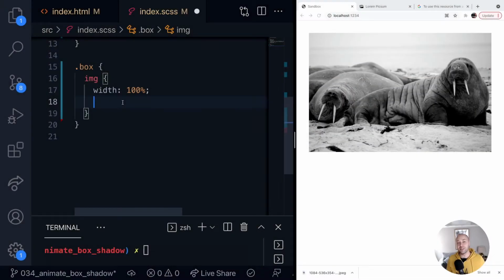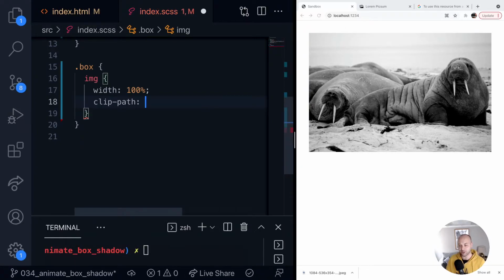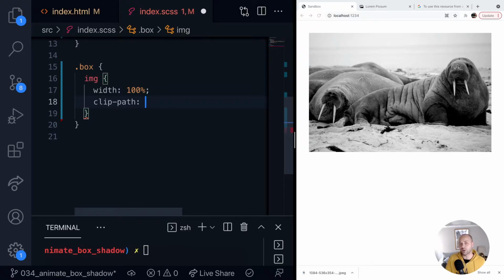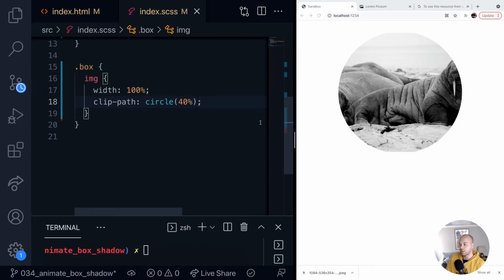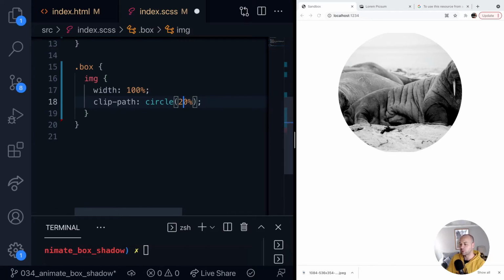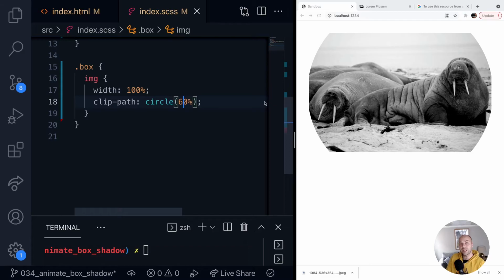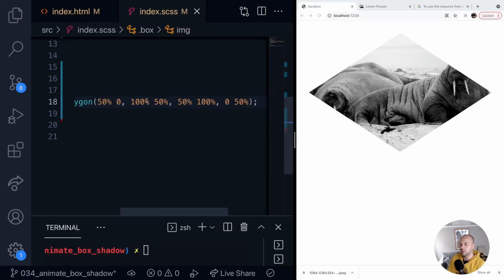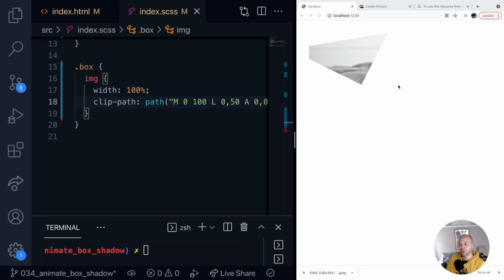DevTips Daily: Using the CSS clip-path property